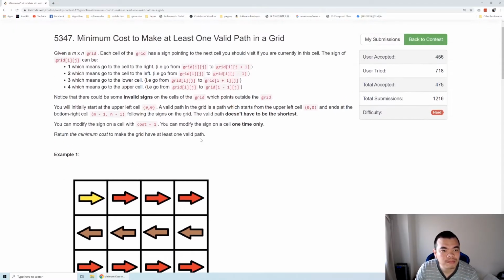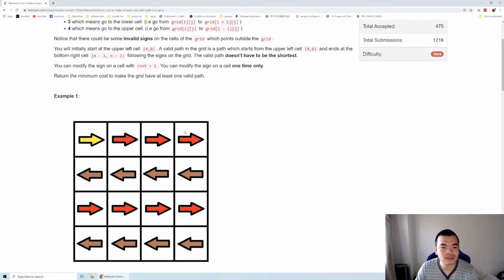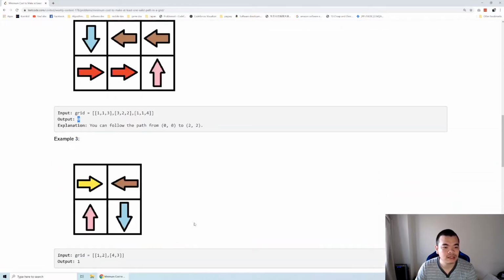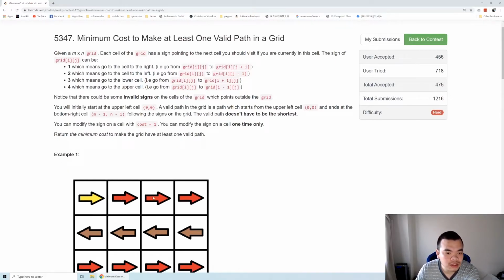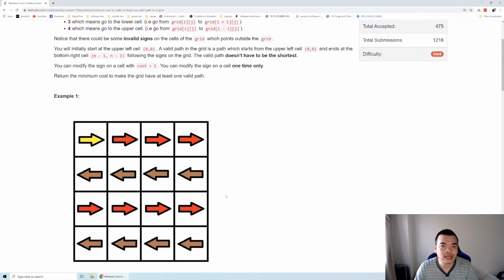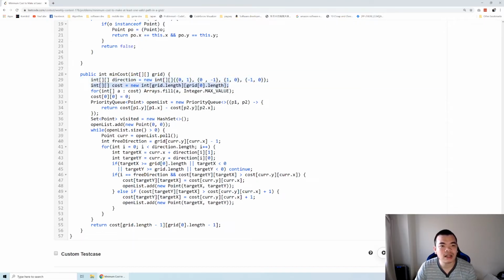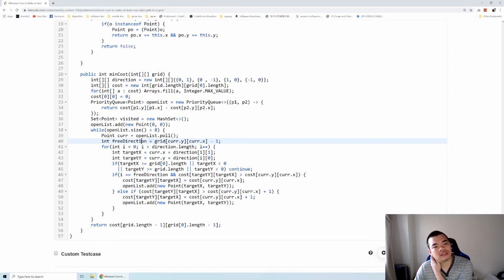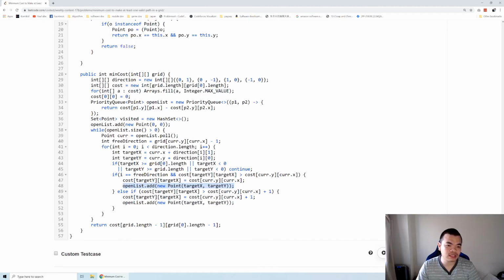5347 Minimum Cost to Make at Least One Valid Path in a Grid